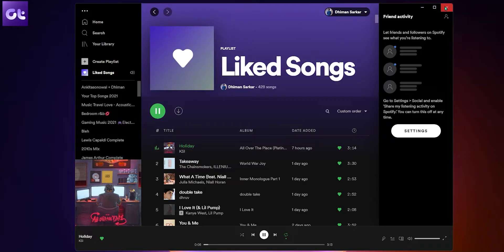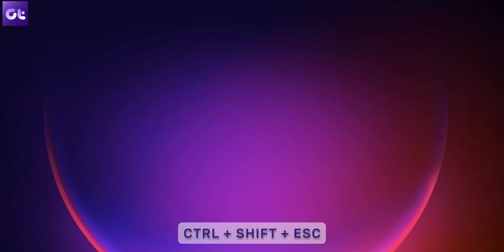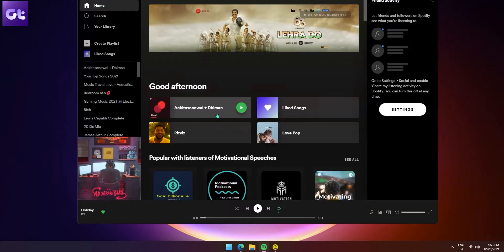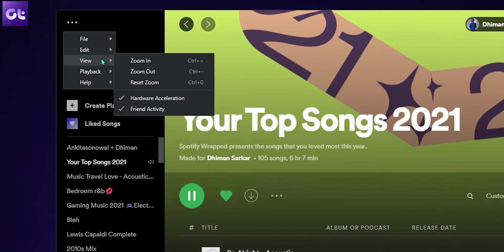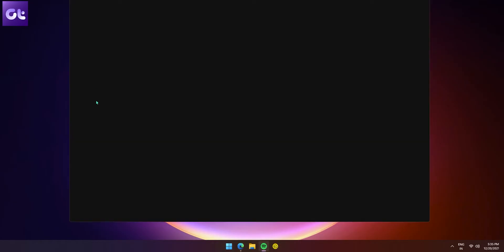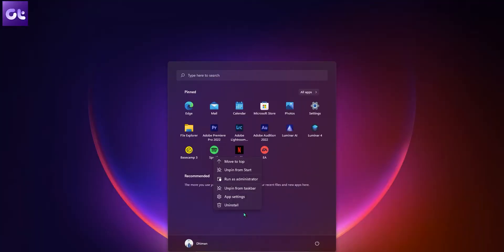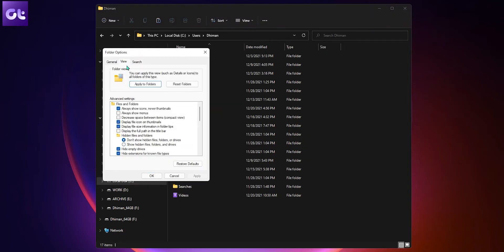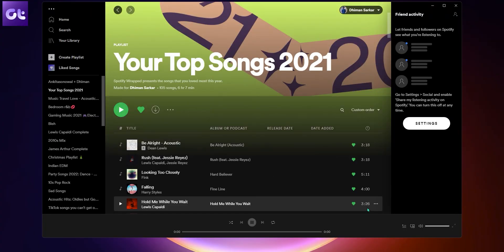Top 5 Ways to Fix Spo­ti­fy Not Work­ing on Win­dows 11 | Guiding Tech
Spotify changed the way people listen to and discover new music. Unfortunately, their Windows' app is full of bugs. So how do you fix them? Well, that's what this video is all about. In today's video, we will be taking a look at a list of solutions that will help you resolve the same and get Spotify working on your Windows 11 or Windows 10 computer.